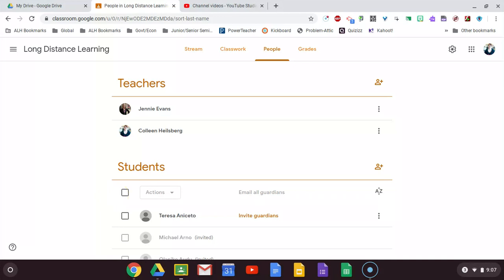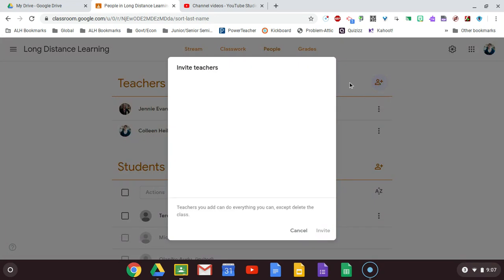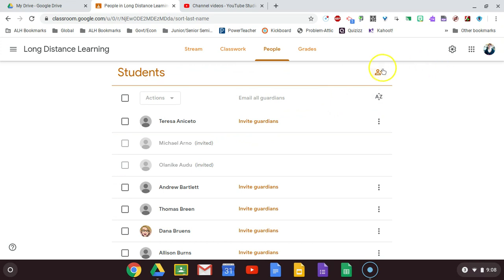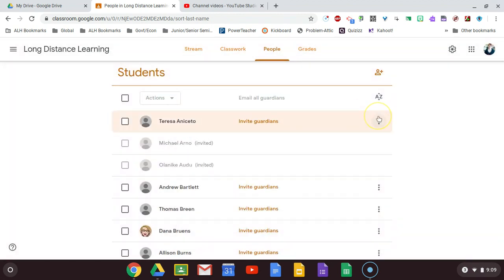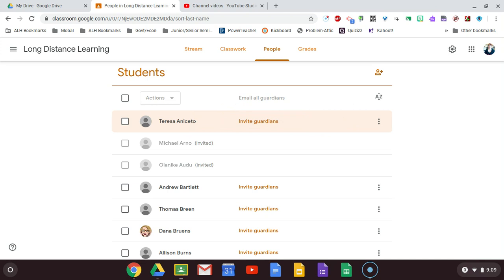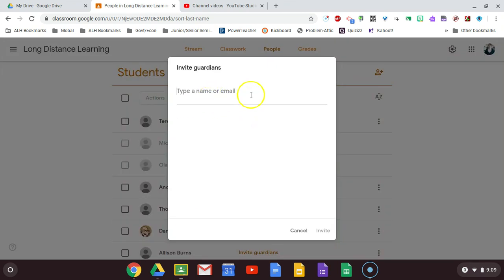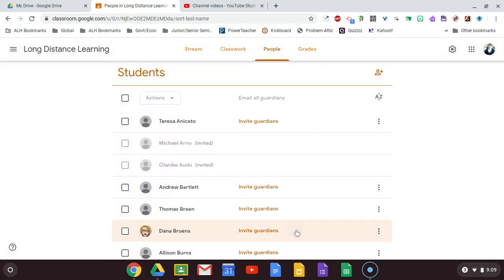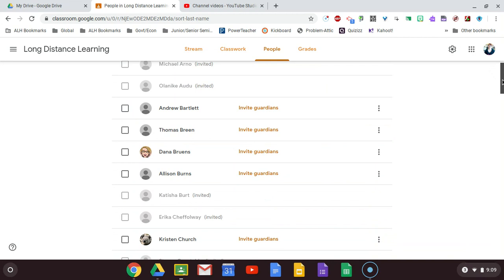Adding Students to Classroom